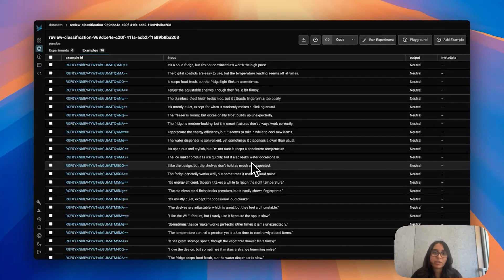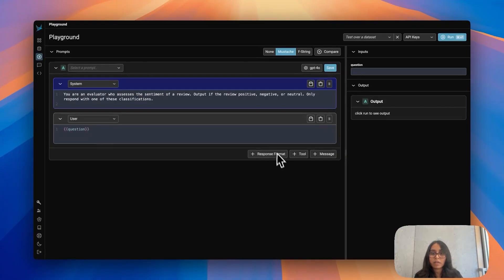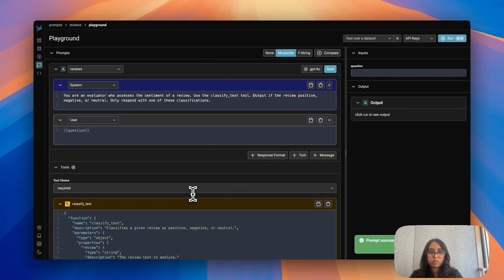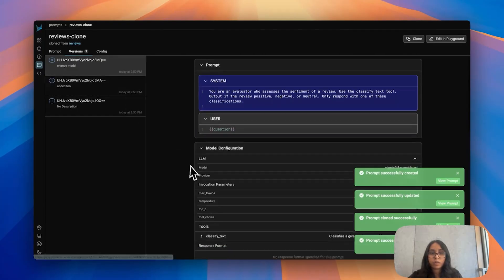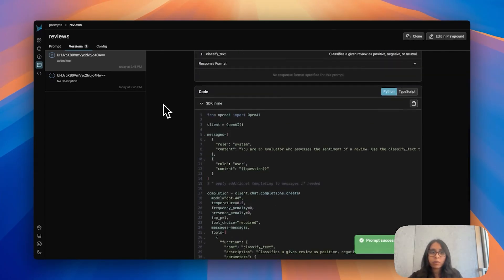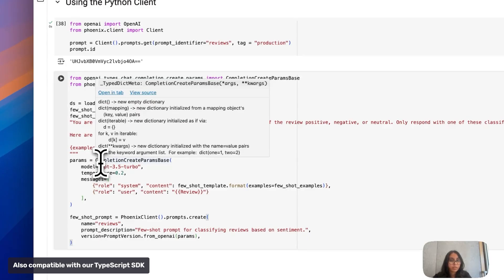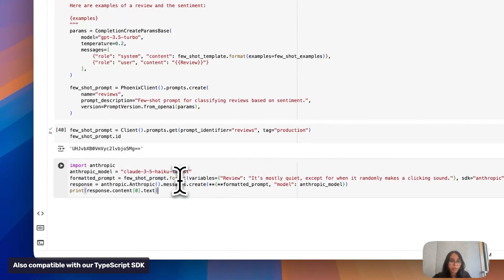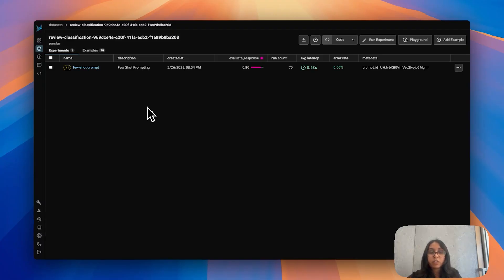Phoenix 8.0 - Prompts